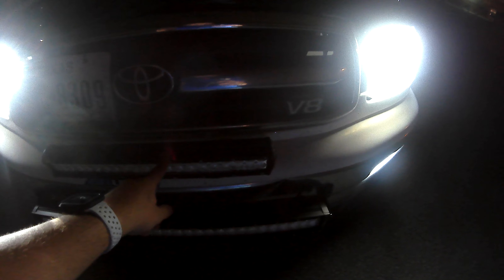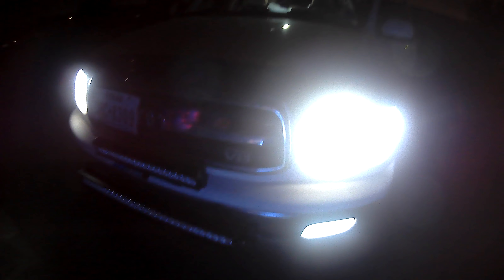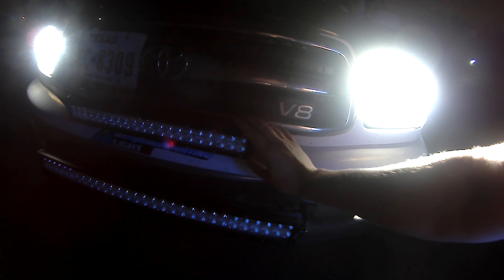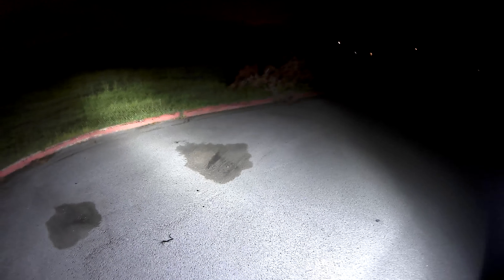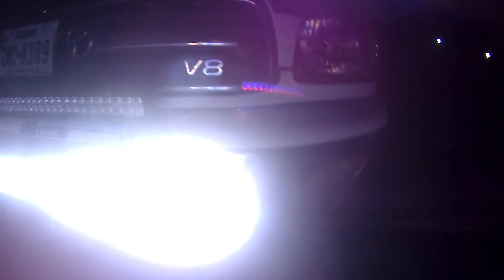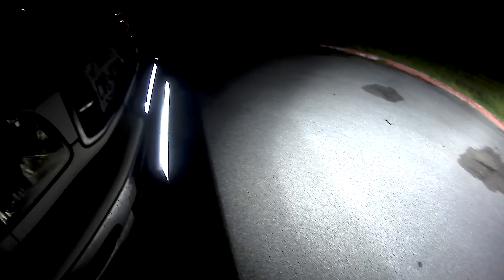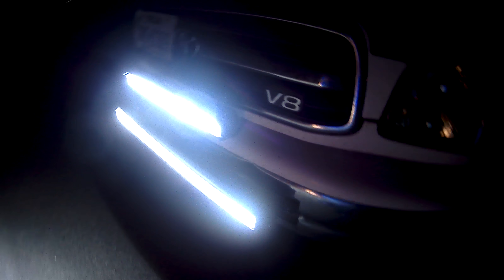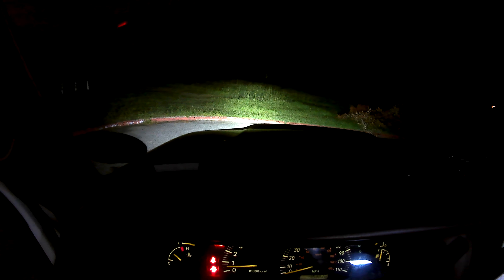ADDED A NILIGHT LIGHT BAR FOR NIGHT ADVENTURES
YITAMOTOR Light Bar Wiring Harness with Fuse Relay ON/OFF Switch for Fog Lights ATV LED Light Up to 300W 12V/40A (9ft.)
LED Light Bar Nilight 32 Inch 180W Spot Flood Combo LED